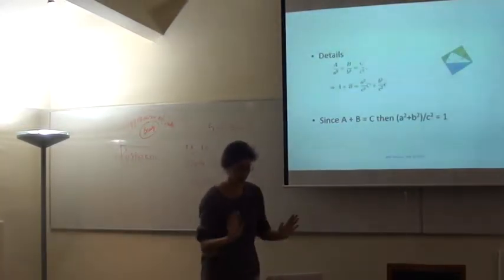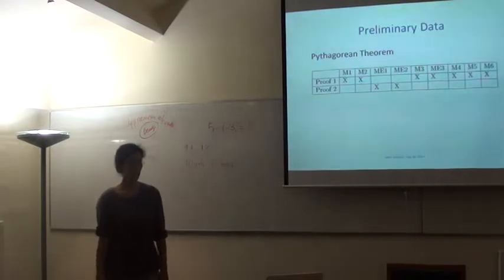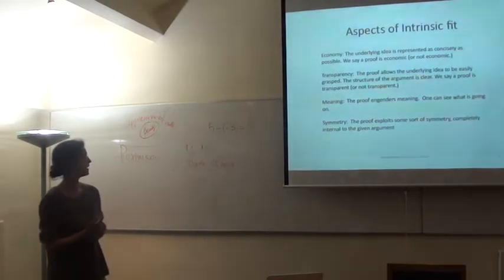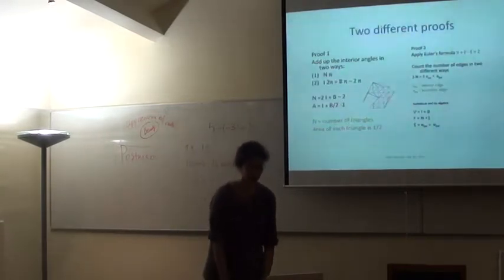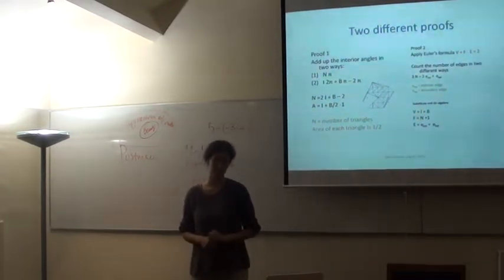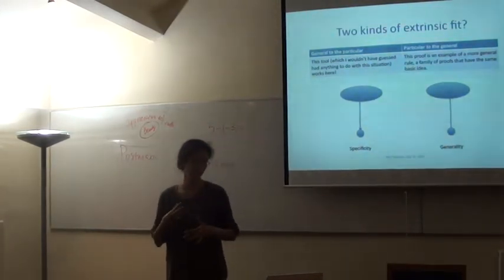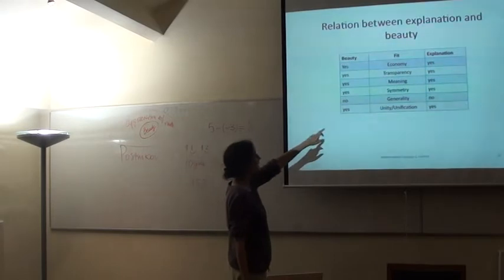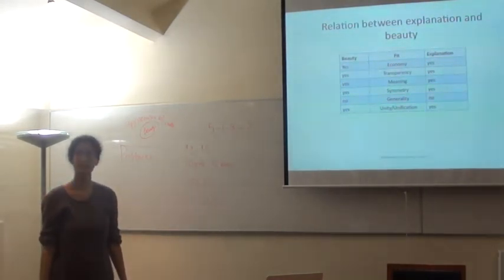Manya Raman Sundström at MC2 (part 2)